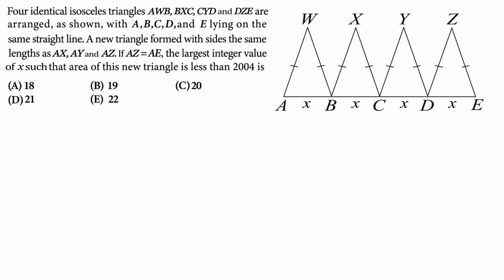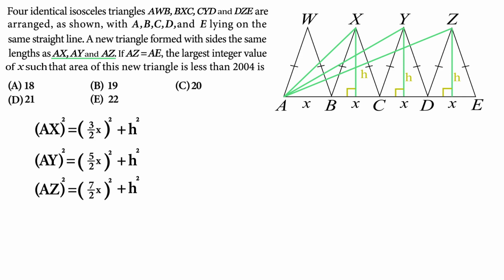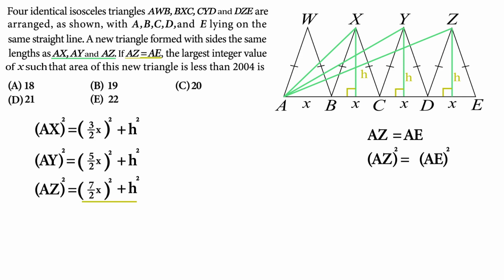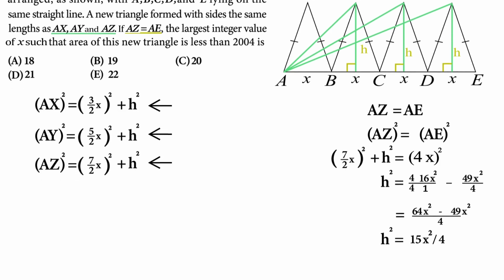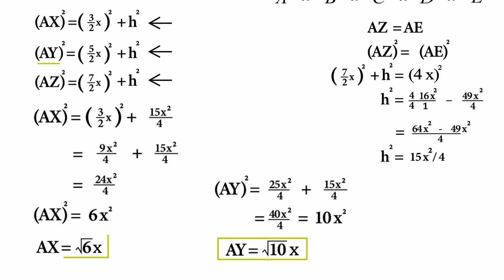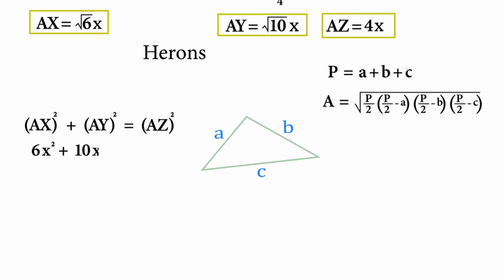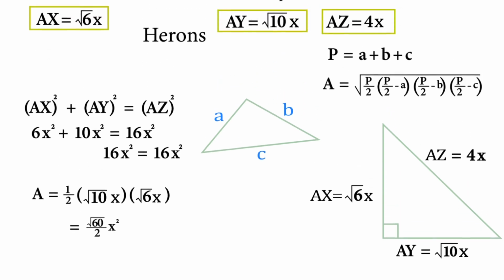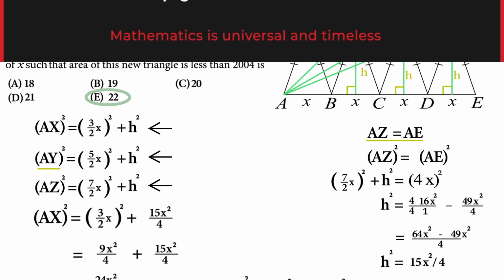Hall of Fame | Math Contest Problems | Video 32 | CanadaMath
CanadaMath is an online collection of tutorial videos designed to help students prepare for Grades 7–12 mathematics competitions in Canada and the United States. These videos provide clear, step-by-step explanations of challenging contest problems, along with practical strategies to improve accuracy and confidence.

CanadaMath supports preparation for competitions such as the Pascal Contest, Cayley Contest, Fermat Contest, Euclid Contest, as well as the American contests AMC 10 and AMC 12.

Each tutorial is designed to strengthen logical reasoning, mathematical creativity, and advanced problem-solving skills, which are essential for success in competitive mathematics.

Whether you are a student preparing for contests, a teacher guiding students, or simply someone who enjoys solving challenging math problems, CanadaMath provides a valuable and structured learning resource.

Step-by-step solutions to challenging math contest problems
Key insights for understanding complex questions
Effective problem-solving strategies for timed competitions
Techniques to improve accuracy, speed, and logical reasoning
Skills used by top-performing contest students

Grade 7–12 students preparing for mathematics competitions
Students preparing for AMC 10 and AMC 12
Students preparing for Canadian contests such as Pascal Contest, Cayley Contest, Fermat Contest, and Euclid Contest
Anyone who enjoys challenging and elegant mathematics

Hall-of-Fame contest problem walkthroughs
Step-by-step solutions for Canadian and American competitions
Advanced problem-solving strategies
Competitive math training

Follow CanadaMath